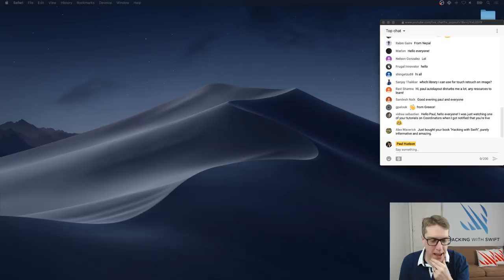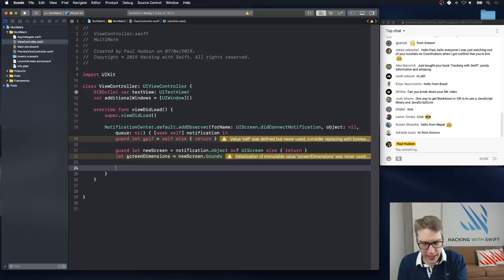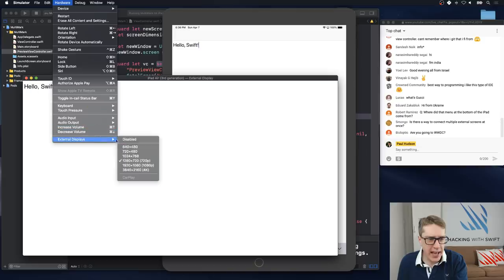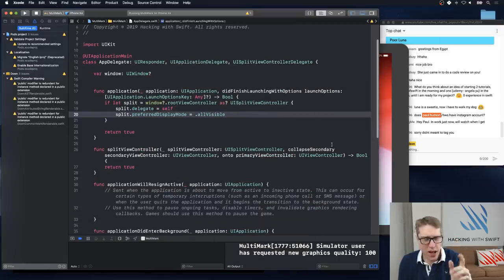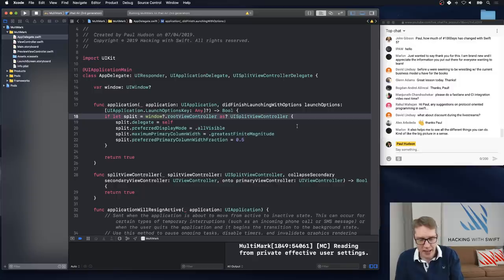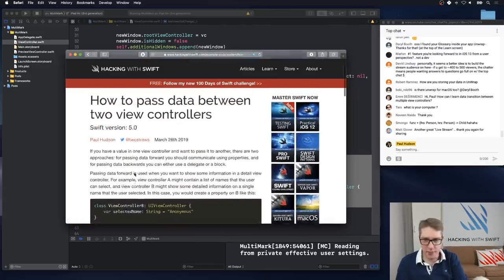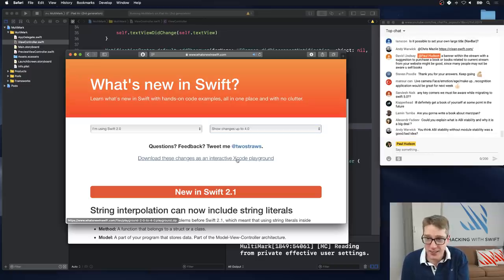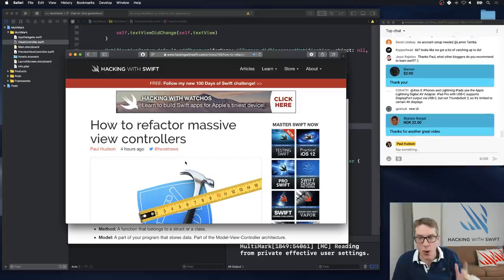Building a multi-screen Markdown renderer – Swift on Sundays April 7th 2019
In this episode we use UIScreen, UITextView, and the Down framework to build a multi-screen Markdown editor that's also compatible with UISplitViewController.

You can download the finished project for this and all Swift in Sundays streams